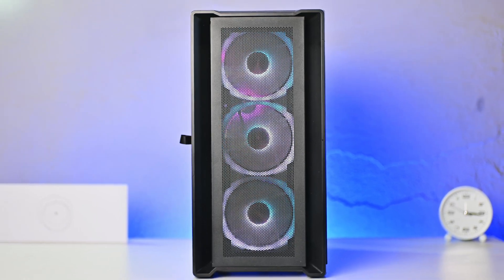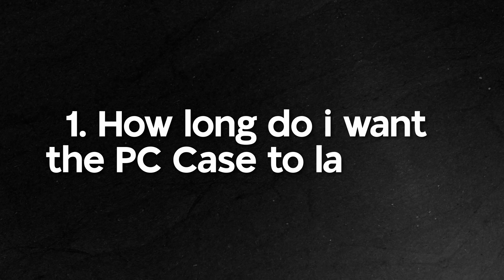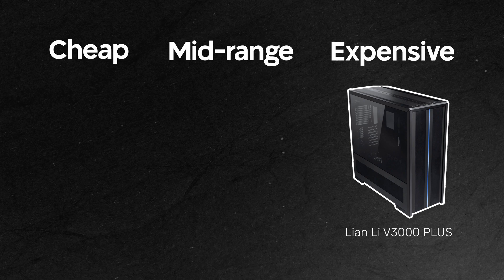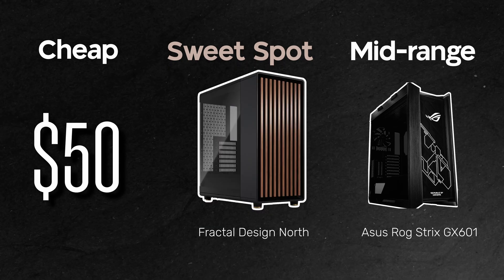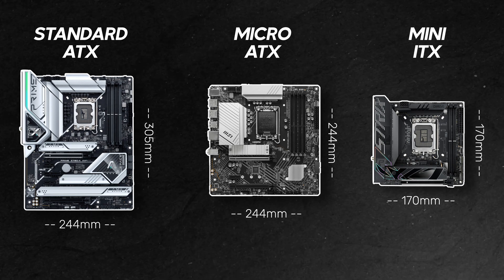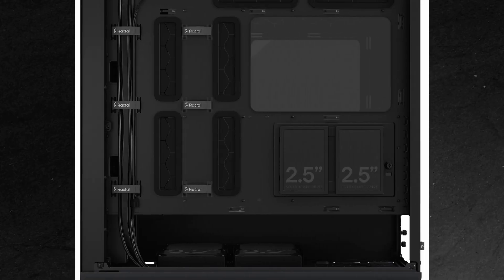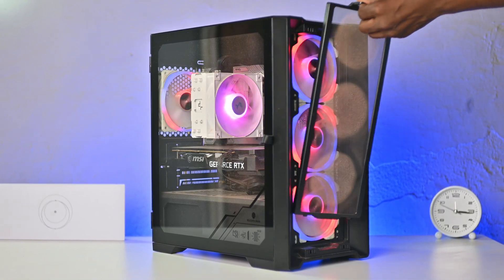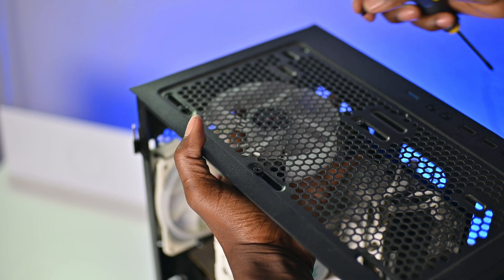Watch this First before Buying a PC Case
In this video i discuss some of the things to consider before buying a PC case. Ideally people tend to choose the cheapest PC  case they can get their hands around but that does not necessarily guarantee a good experience, there are other factors to consider before making the purchase.

If you find my content useful or helpful in any way please consider supporting the channel, using any of the methods below